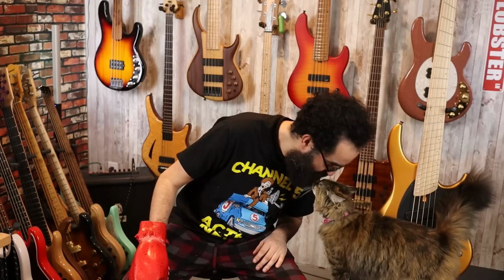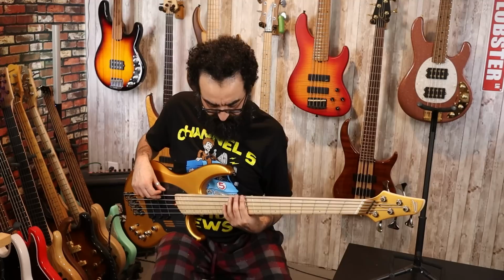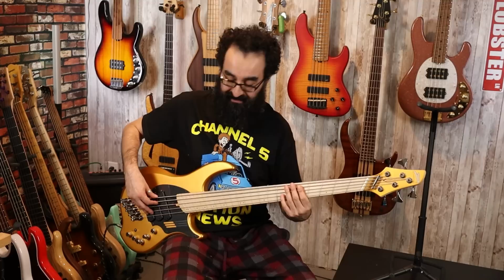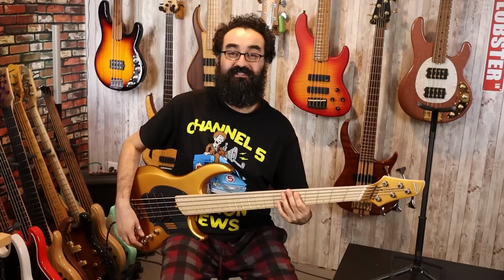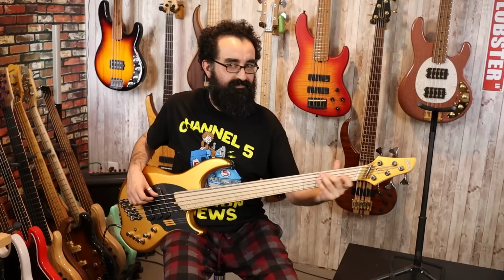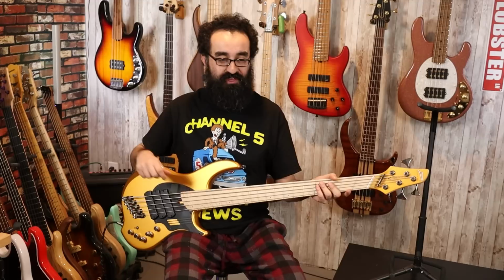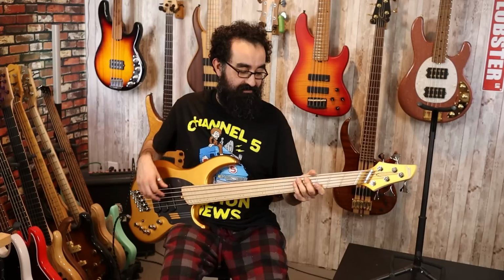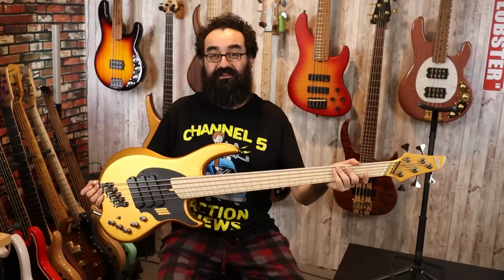Dingwall NG3 Modified Deep Dive - The ULTIMATE Jack of All Trades Bass! - LowEndLobster Fresh Look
Hey Everyone! Today we're taking a deep dive into my heavily modified Dingwall NG3 Nolly "Getgood" Signature bass. I've gutted this beast, gave it a full shielding job, replaced the preamp with a John East MMSR 3-knob Stingray preamp, added a passive tone control, and swapped out the stock 4-way rotary for a 6-way. Today we'll be showcasing the IMMENSE array of tones that this bass has. We can get some vintage warmth, modern growl, and some serious clank! Let's check it out!